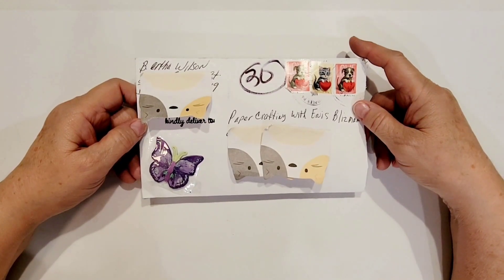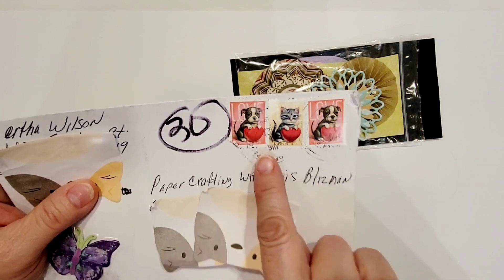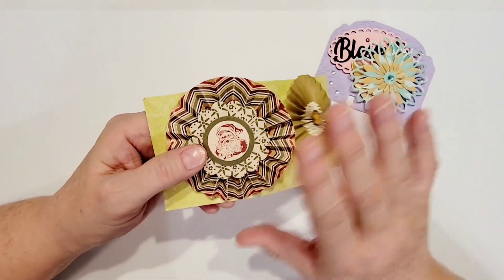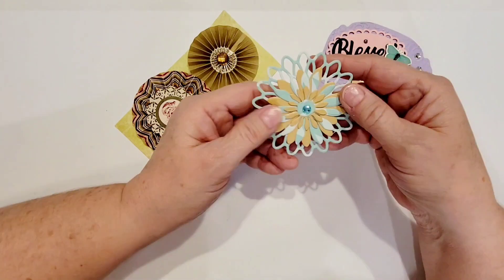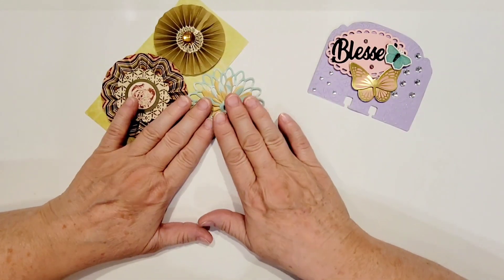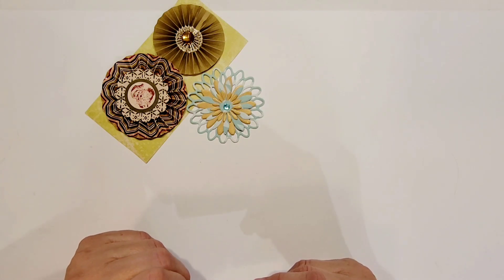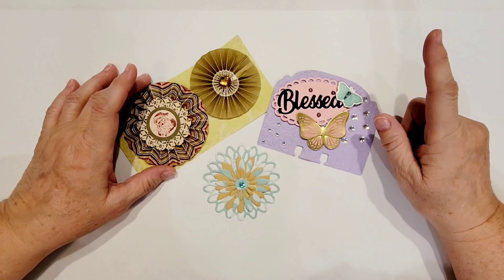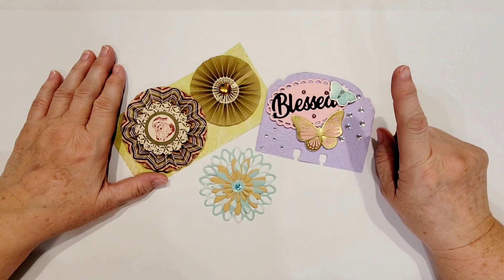MEMORYDEXMADNESS - Entry No. 30 from Bertha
I'm so excited to share Entry No. 30 to my MEMORYDEXMADNESS GIVEAWAY! This entry is from Bertha @berthablessedwilson, and it is so beautiful! Bertha's includes a lovely lavender and pink memdex card decorated with a pretty pink and gold butterfly, sparkly gemmies and a doily topped with the word "BLESSED". It is sooo pretty! Her entry also includes two vintage styled rosettes and a super layered handmade flower. Everything is so lovely, and I love it.

Hugs, Enis